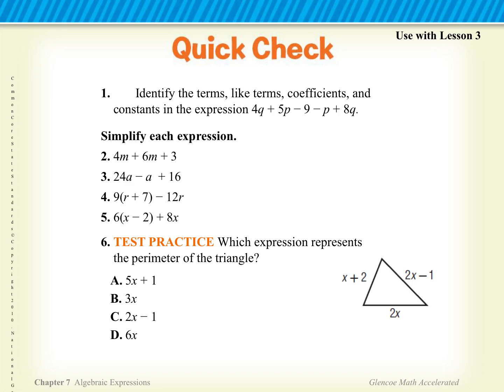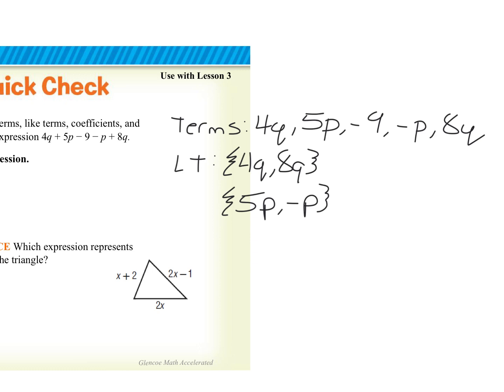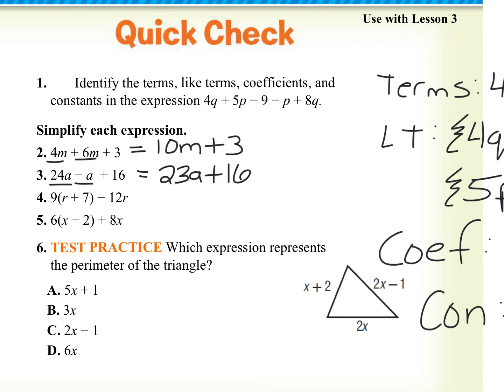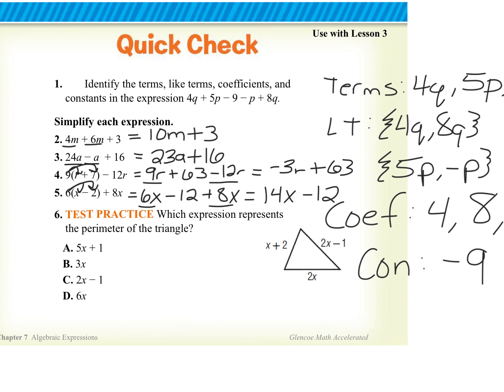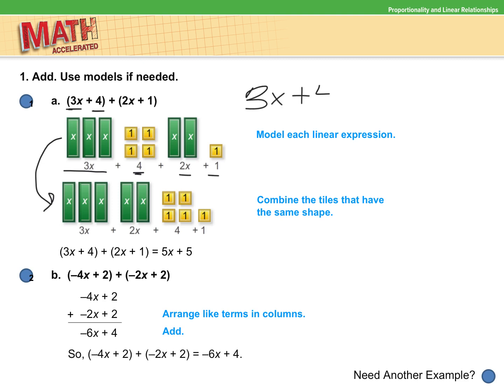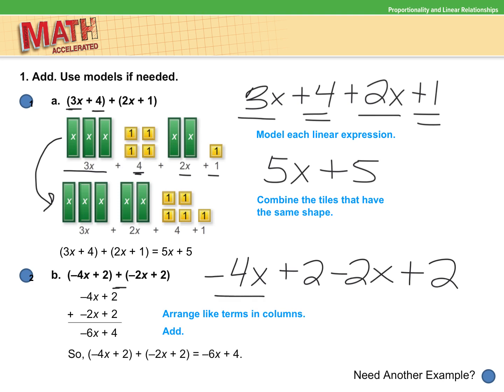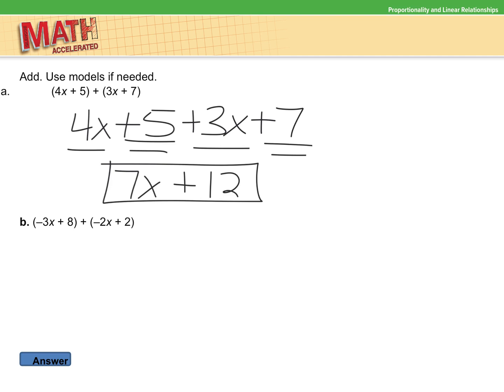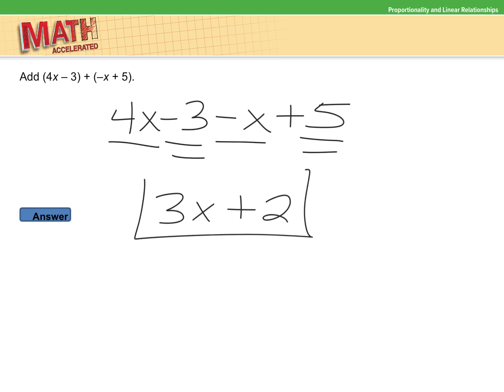Pre-Algebra Lesson 7.3 Notes